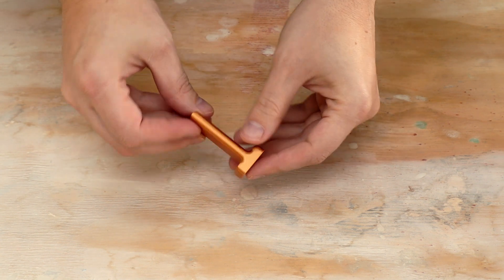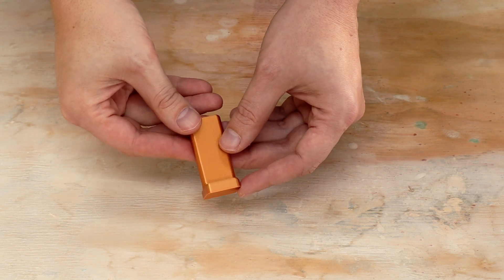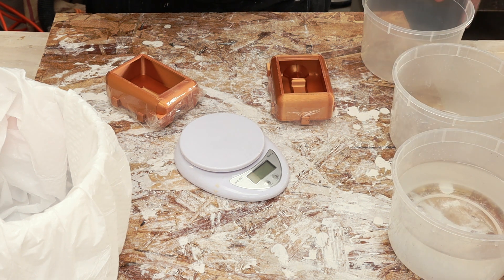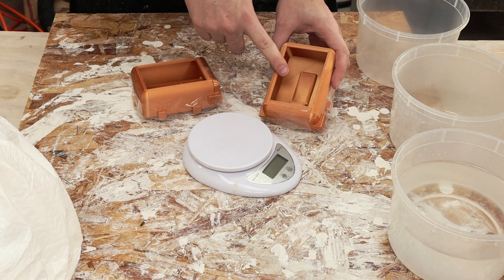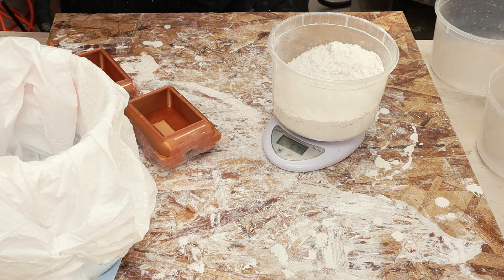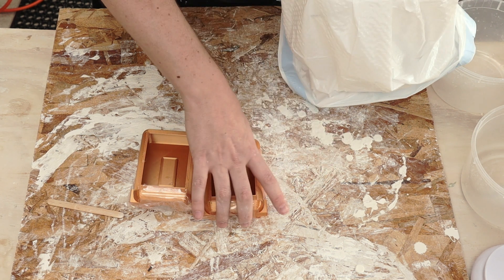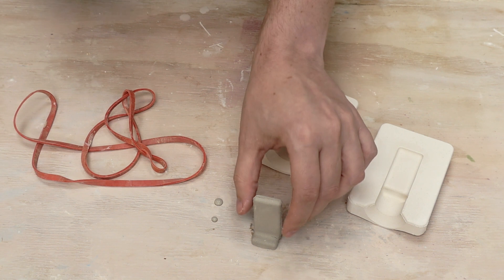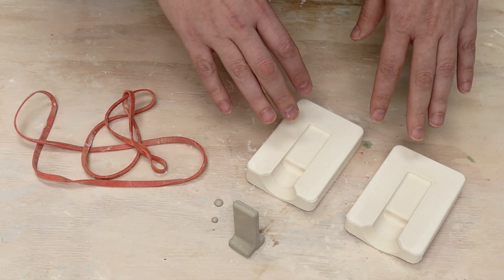Test Tiles and making plaster molds with my 3D printer and NO silicone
I've tried directly casting a form in plaster with mixed success. Often what is done instead is to use silicone to make a maser mold which is then used to make the paster mold. But silicone isn't all that cheap and is a bit messy. So here I try out 3d printing the master mold instead. I'd walked through this idea conceptually before, but here I try it.
Also, I haven't been using test tiles and I figured trying this process out to create a mold for test tiles would be good practice. I think it turned out well, but could still use a few refinements before I try for real pots.